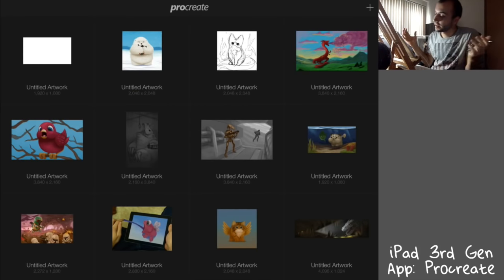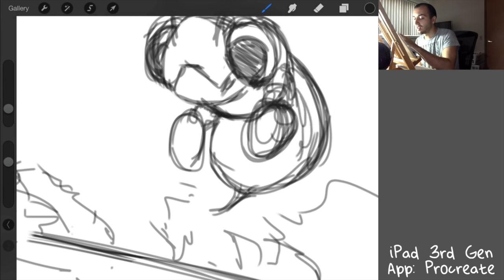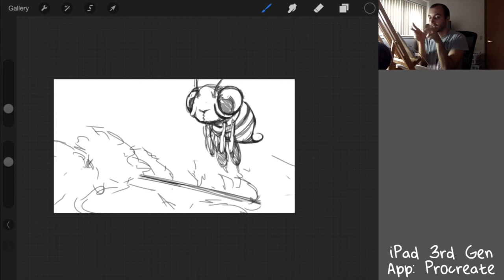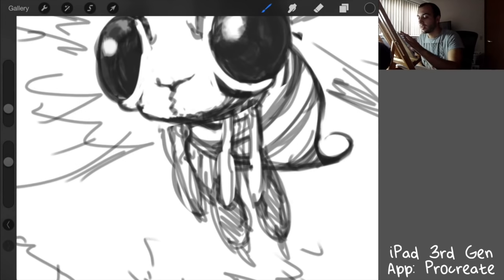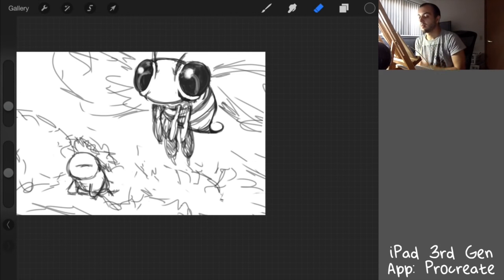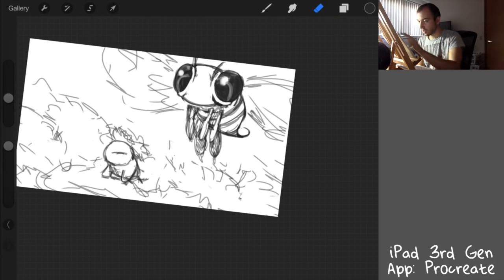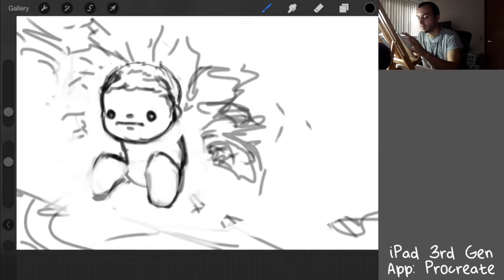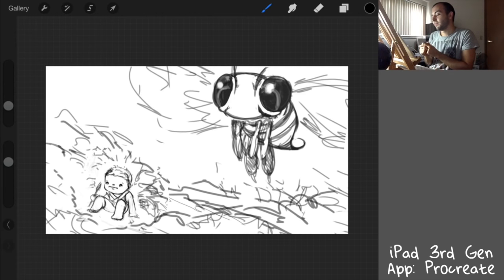How To Draw Anything From Your Head #1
This is the first video of a new series where I talk about drawing from your imagination. I'm going to probably do the full painting over the course of a couple of videos covering mainly the creative process. Everything will be drawn "live" and I will not be using references for any elements of the painting. Let's see how it'll turn out.

Hope you enjoy and be sure to leave suggestions in the comment section.